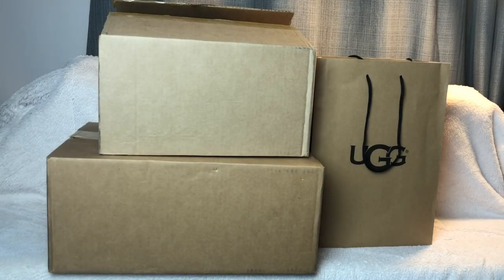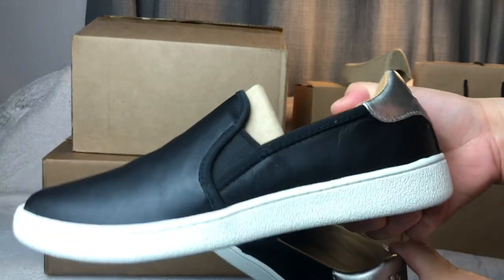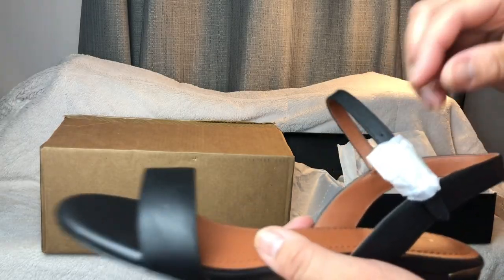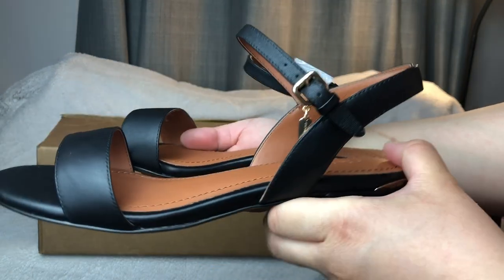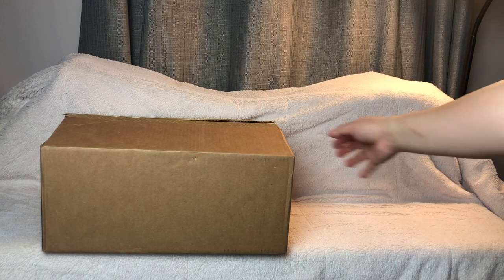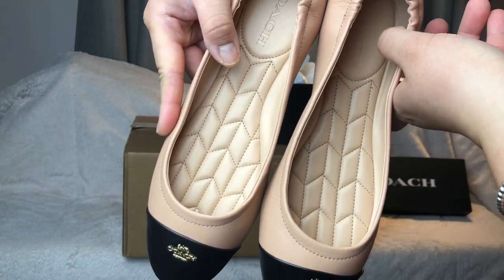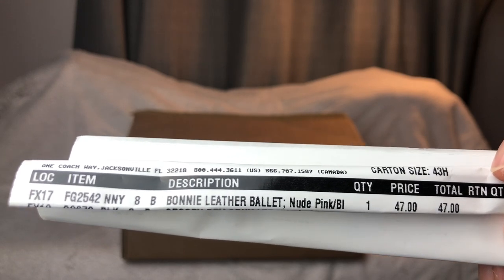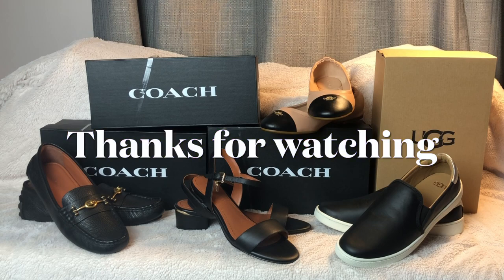Coach & UGG Hauls 6 - Unboxing Coach Crosby Turnlock Driver, Bonnie Ballet & UGG Cahlvan | RaqReview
Hi Lovelies,

Welcome back!  I got some Coach Haul from the Coach outlet online. Let's unbox and review it together!

These items were bought in the end of March 2021 - beginning of April online. You might still find these items today at Coach or Coach outlet. Also at UGGs outlet

xoxo
RaqReview

Items featured:

CAHLVAN -
Original Price: $100.00
Color: Black Leather and White bottom
"Premium leather and a shiny metallic heel counter add a refined finish to this style-driven sneaker. Offering easy slip-on entry with dual elastic gore, its lightweight rubber cupsole and cushioned foam footbed deliver a smooth ride for all-day wear. "

Leather upper
Twin gore, Metallic heel counter
Synthetic lining, Textile lining
Synthetic sockliner
EVA and foam footbed
Molded rubber cupsole
Embossed UGG® logo on heel
RN 88276
Model: 1119891

Leather upper
Man-made leather lining and footbed
Rubber outsole
Buckle closure
1 1/4" heel
Style No. G4869
Color: Black

Leather upper
Padded insole
Rubber outsole
Slip on
1/4" heel
Product Code: FG2542
Color: Black

Crosby Turnlock Driver
Original Price: $165
Leather upper
Leather lining and footbed
Rubber outsole
Slip on
Style No. G2672
Color: Black